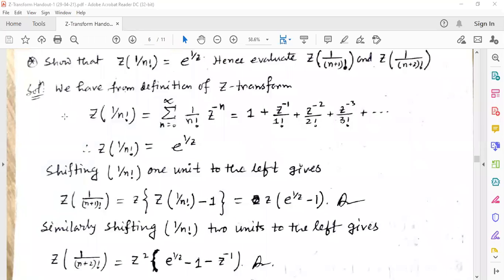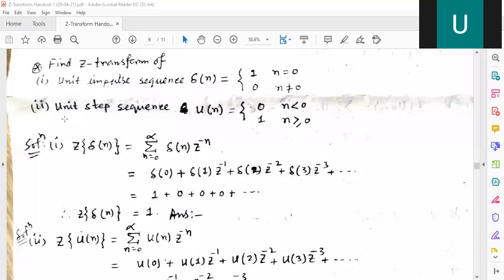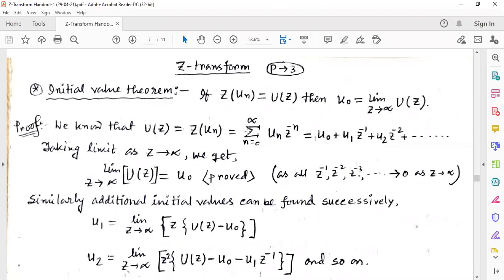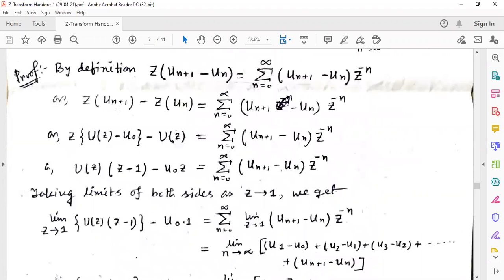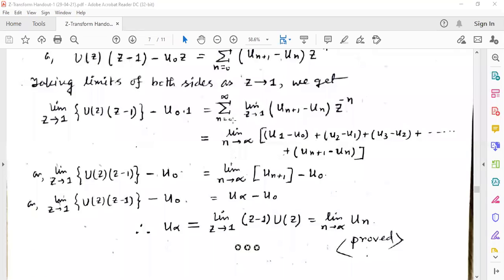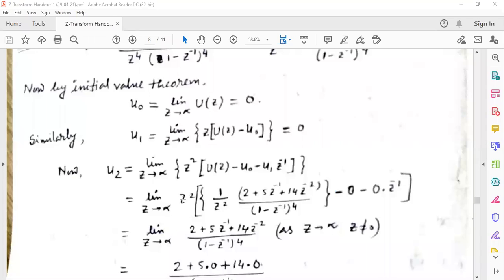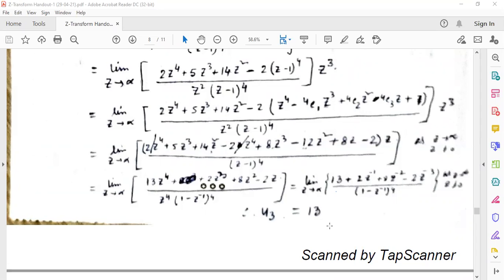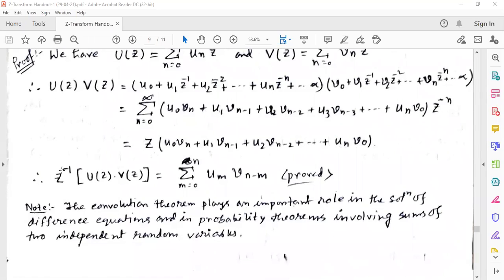BSC 301Lat 30 04 21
Z-Transform-2